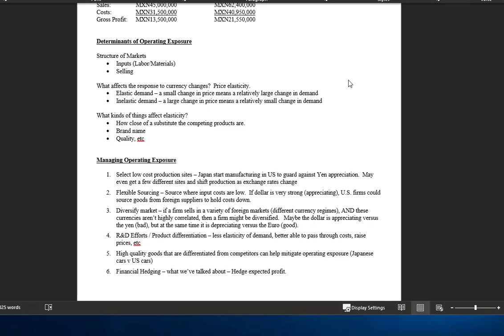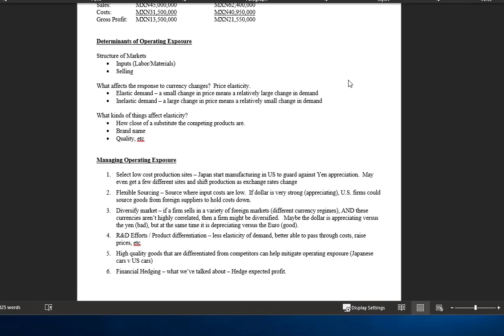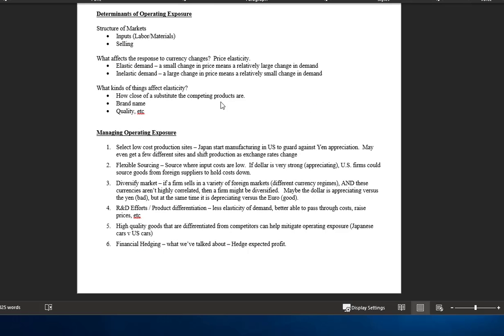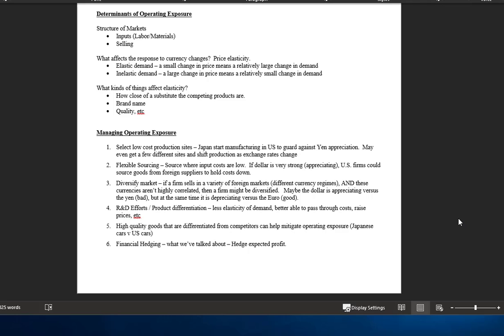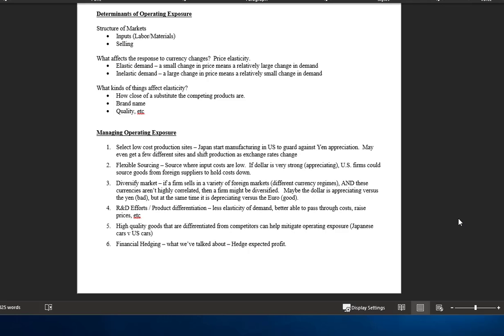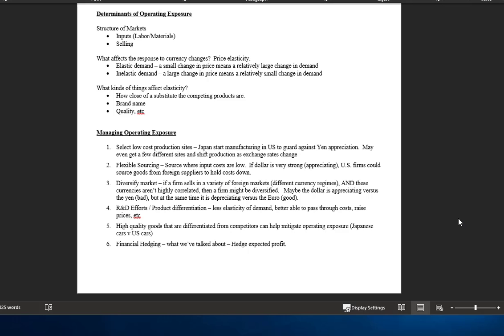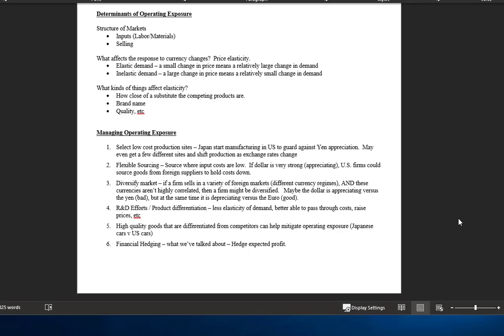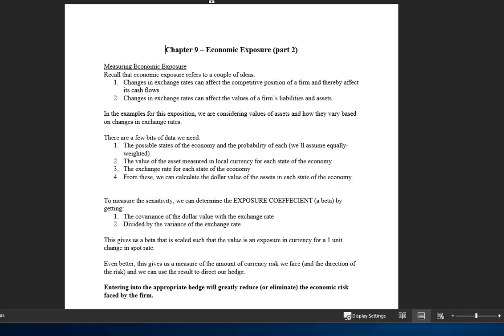Economic Exposure - Video 3